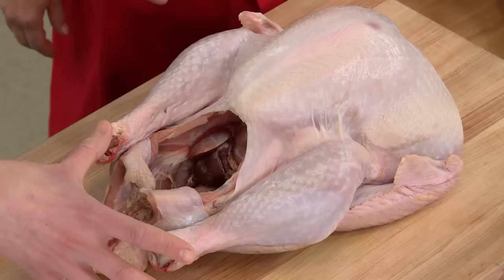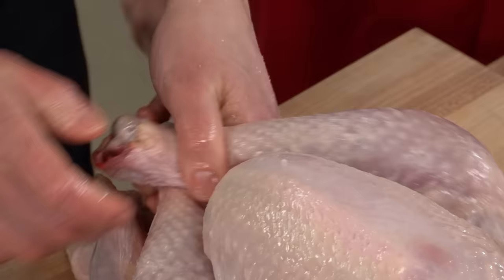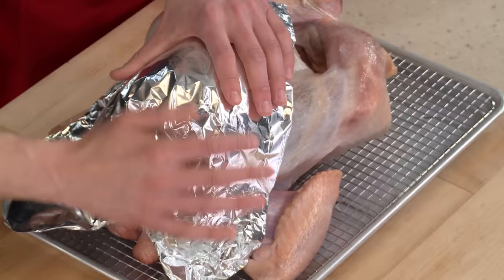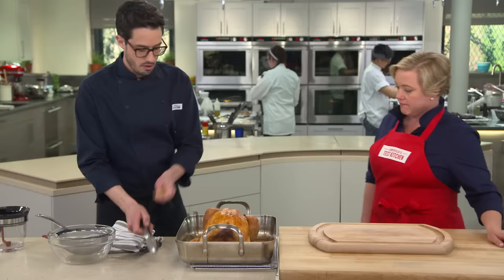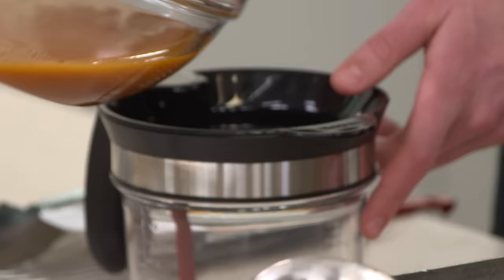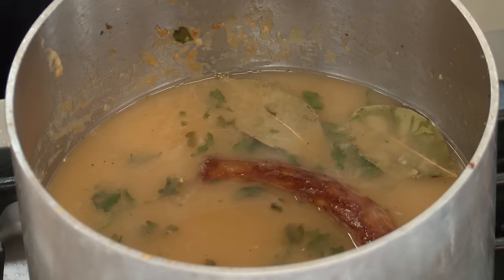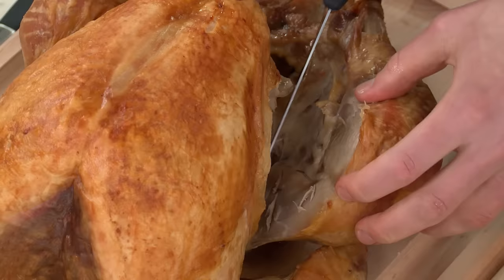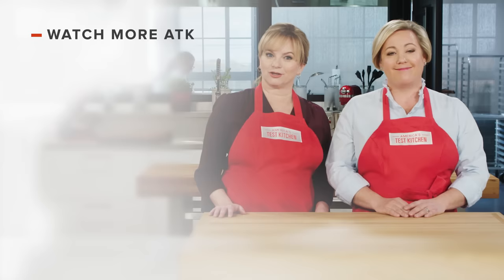How to Make Our Easier Roast Turkey and Gravy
Test cook Dan Souza shows host Julia Collin Davison how to make the ultimate Roast Turkey.